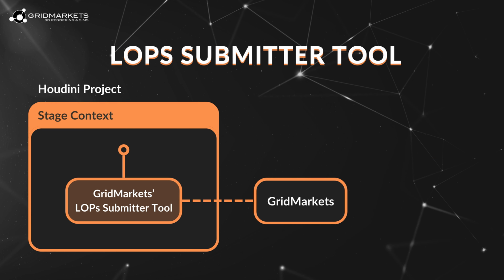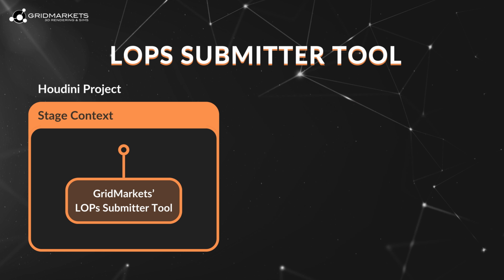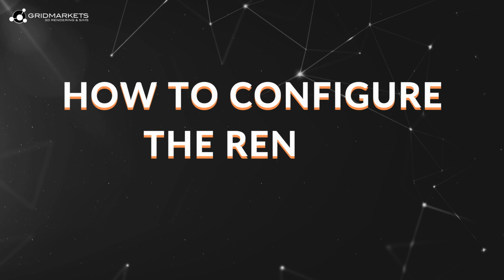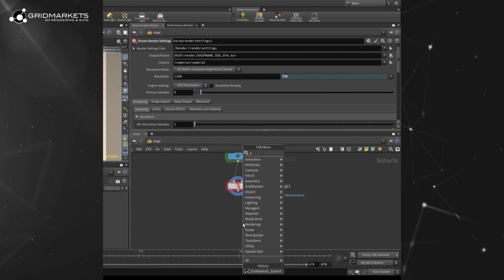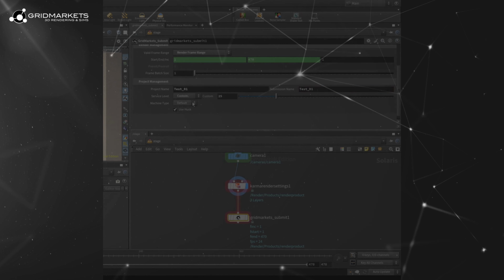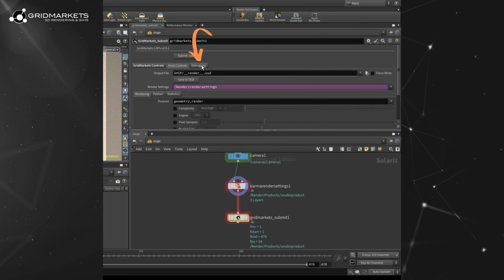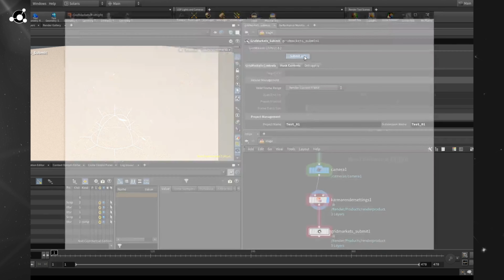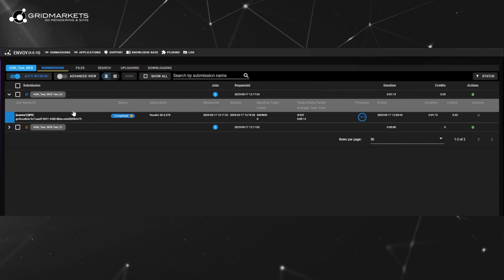Houdini Renders with GridMarkets’ LOPs Submitter Tool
Learn how to render a Houdini project with the GridMarkets LOPs Submitter tool. The LOPs Submitter tool works seamlessly within the Stage context, allowing you to send renders directly from LOPs. It has been designed to integrate into the production pipeline.

This video includes a step-by-step tutorial and a brief overview of the entire process.

Perfect for 3D artists, VFX artists, and Houdini students looking to streamline their rendering workflows.

– Videos mentioned –

⚪ GridMarkets Envoy Launcher - “coming soon”
⚪ GridMarkets Envoy Web - “coming soon”

► Visit our KNOWLEDGE BASE for more detailed info

🟠 HOUDINI - LOPs Submitter - Proper Local Testing Procedure for Husk Renders - GridMarkets Pipeline 2.0
🟠 HOUDINI - LOPs Submitter - Proper USD Authoring for Husk Rendering - GridMarkets Pipeline 2.0

► Recommendations

TIMESTAMPS

0:00 Welcome
0:09 Intro to Rendering LOPs Projects
0:26 GridMarkets LOPs Submitter Tool
1:23 Hrender and Husk
1:58 Fallback ROPs method render
2:15 How to Configure the Render - Workflow
2:39 Envoy Login
3:01 GridMarkets LOPs Submit Node
5:37 Preflight Window
6:13 Envoy Web
6:32 Thank You!

► Software used - Houdini (SideFX)